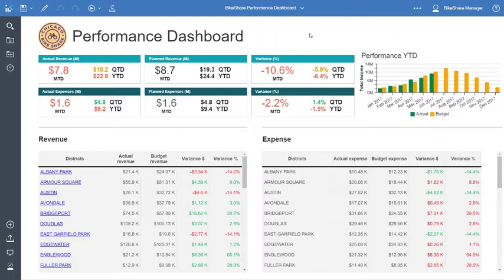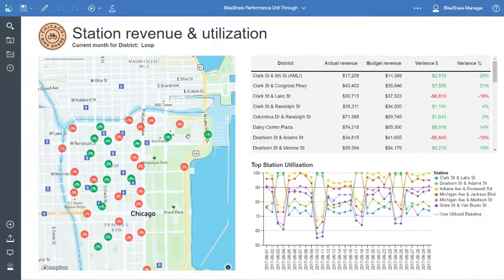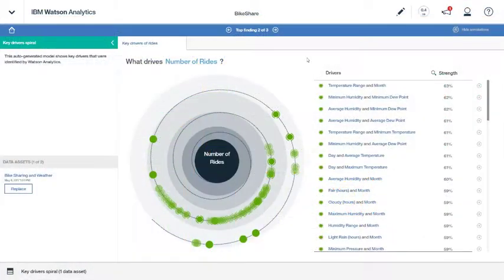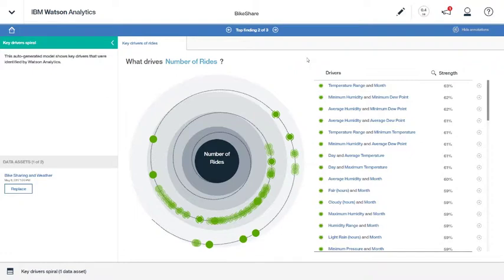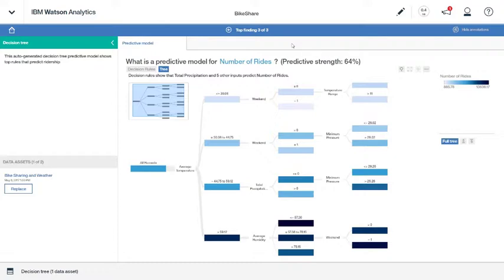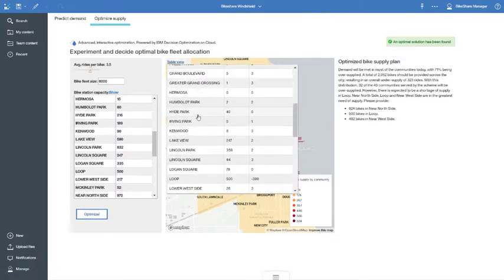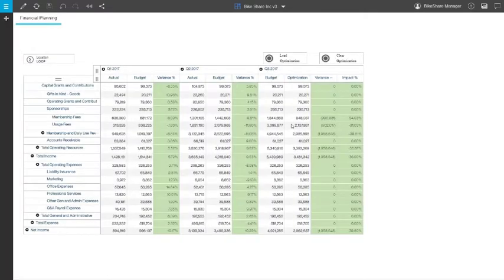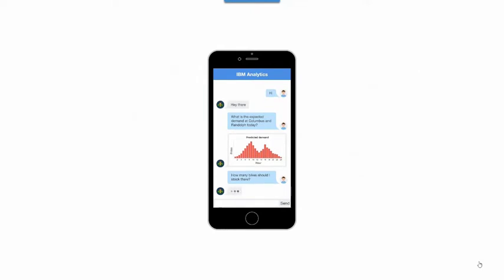IBM BI continuum